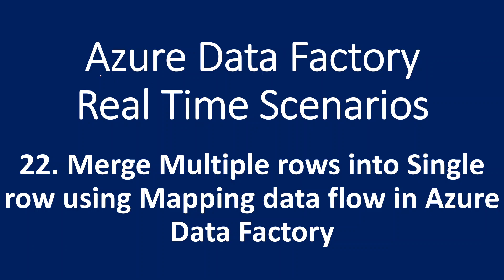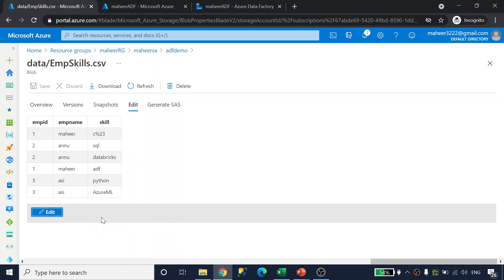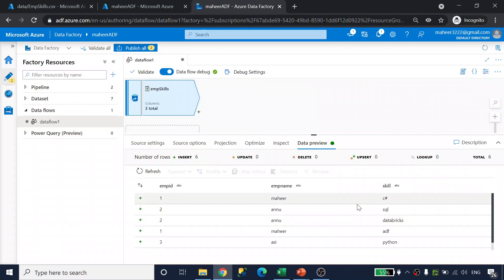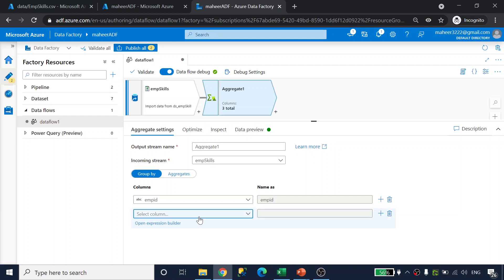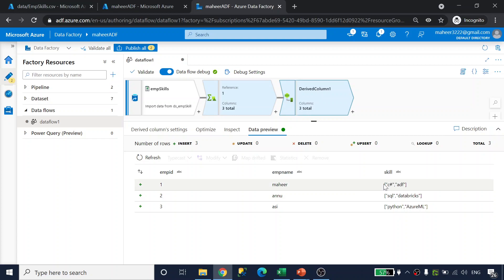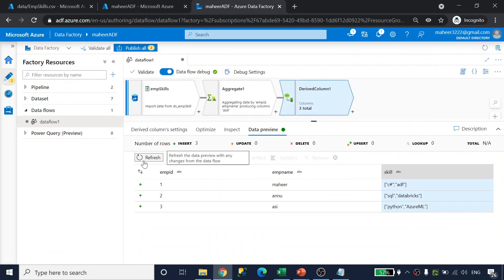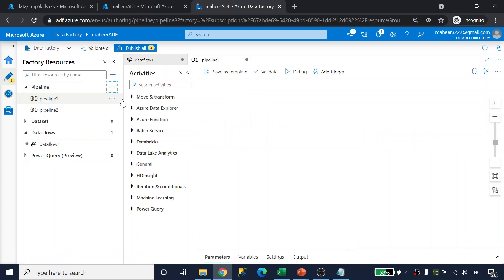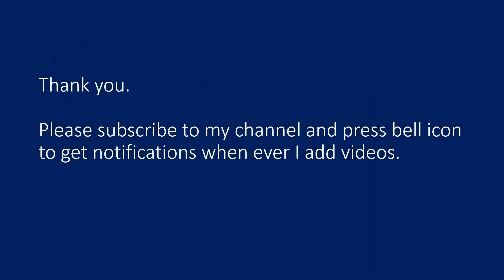22. Merge Multiple rows in to Single row using Mapping data flow in Azure Data Factory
In this video, I discussed about how to merge multiple rows in to single row using mapping data flow in azure data factory